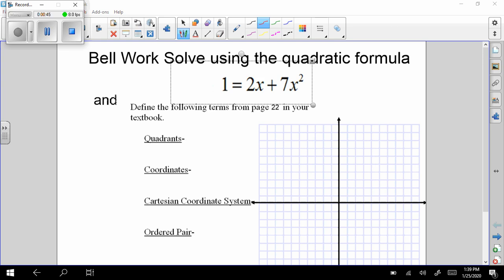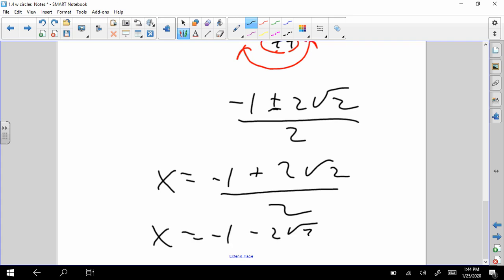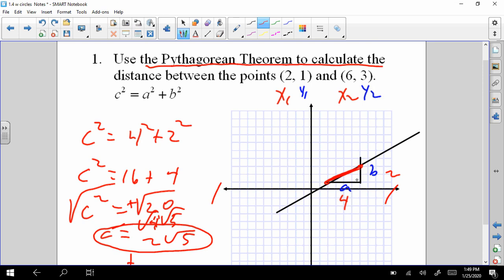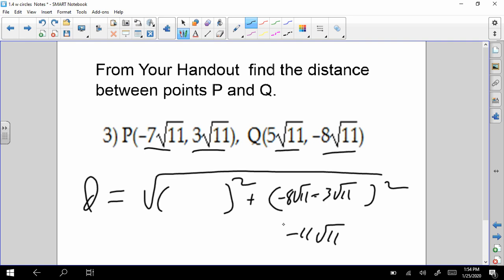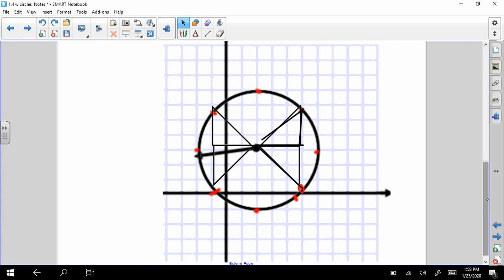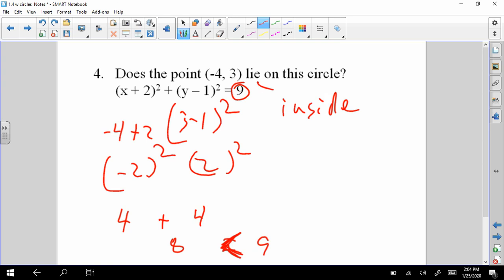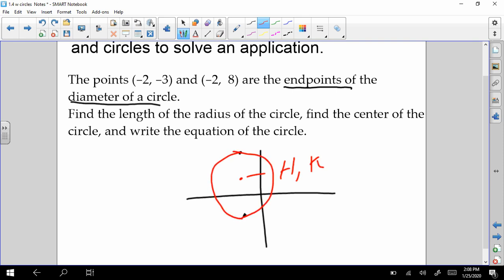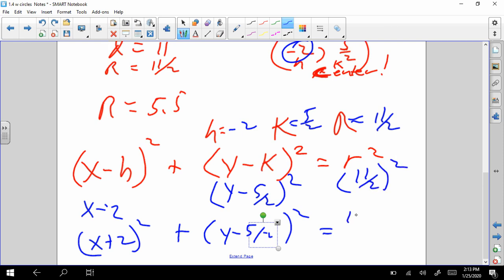Monday Lesson College Algebra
This is the main lesson that should come after watching the intro and the two background videos.